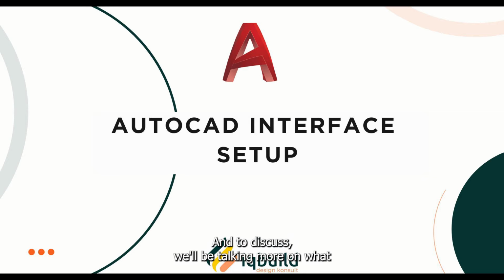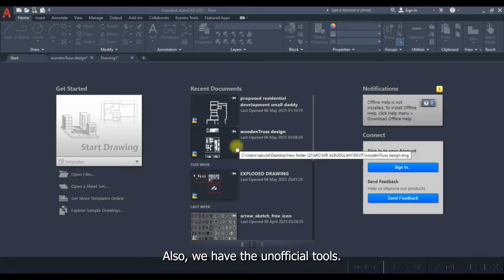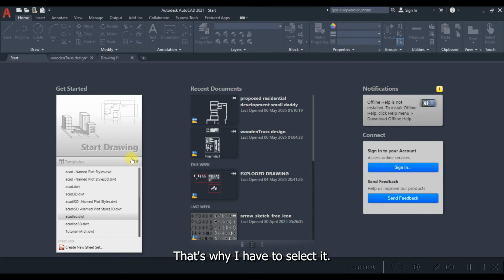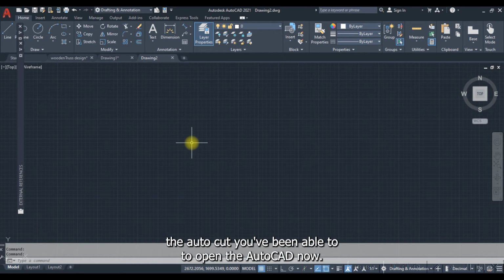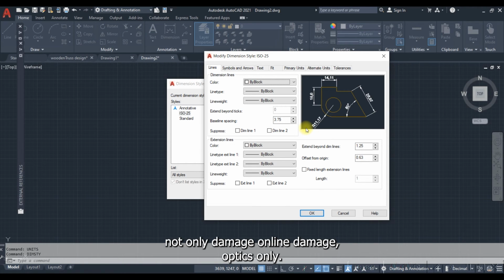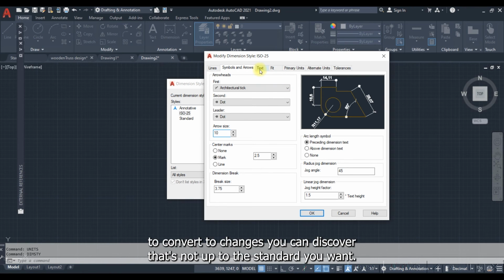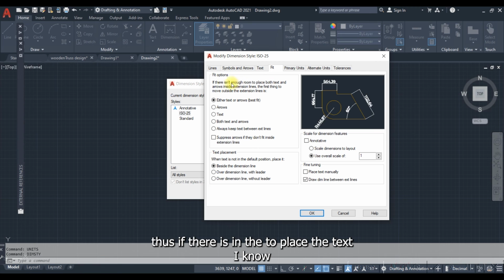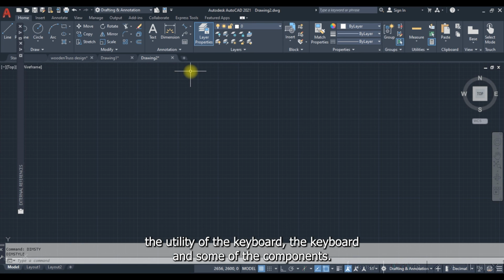Before You Start Drawing in AutoCAD – Watch This Setup Guide!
Welcome to my AutoCAD Masterclass Series! 👷‍♂️ In this first video, I’ll guide you through how to set up your AutoCAD interface for maximum efficiency and comfort — whether you’re an engineer, architect, or design student.

You’ll learn how to customize your workspace, adjust tool palettes, set up command lines, and organize your drawing environment so you can work smarter, not harder.

By the end of this video, you’ll have a clean, professional AutoCAD layout that saves time and boosts your productivity.

🔧 What You’ll Learn:

Setting up AutoCAD interface from scratch

Customizing toolbars, ribbons, and palettes

Setting up command line and status bar

Saving and switching between workspaces

Adjusting background color and grid display

Pro tips to speed up your drafting process

🧰 Software Used: AutoCAD 2025 (works for any version)

📘 Next Video in the Series: Creating Your First Drawing in AutoCAD – Coming soon!

👍 Like this video if it helped you, and share it with your classmates or colleagues who are new to AutoCAD.